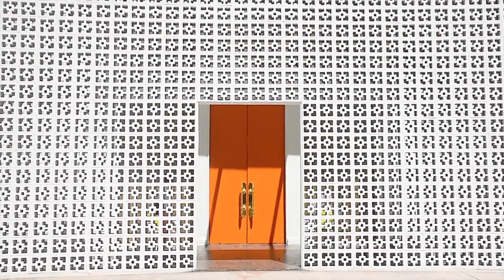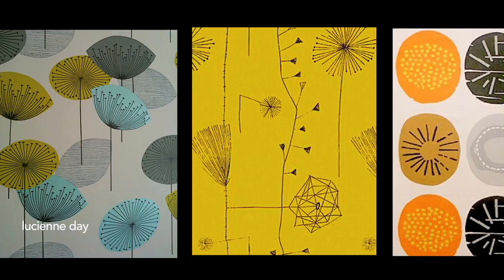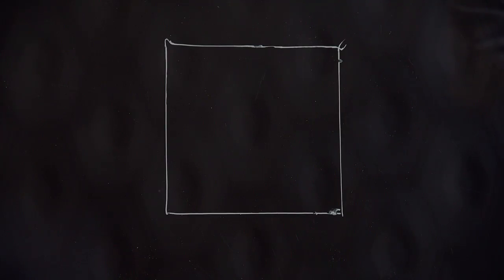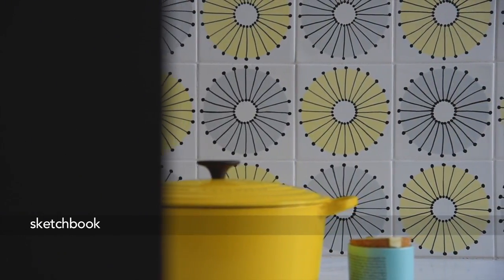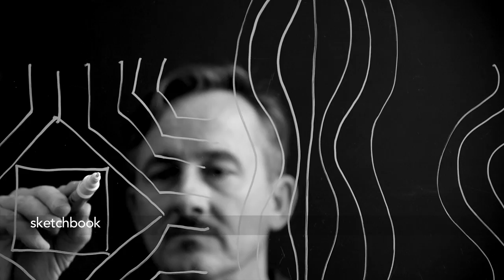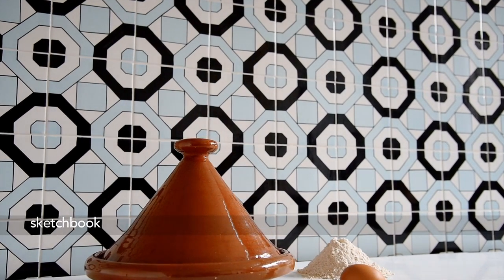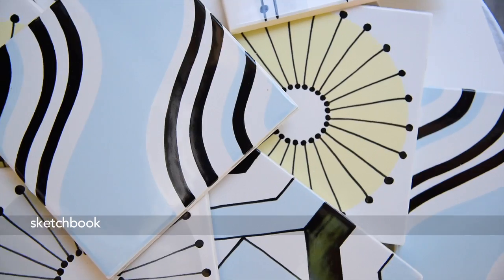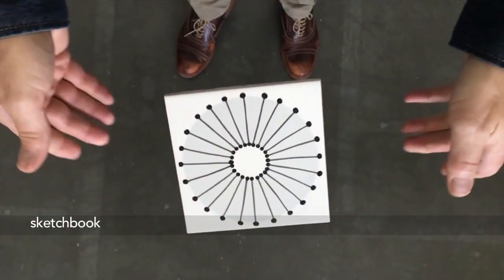Walker Zanger Sketchbook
Inspired by the graphic whimsy of mid-century modern design, Sketchbook features organic and geometric designs in a simple palette of black, blue grey and yellow. The delicate black line work in each tile is completely hand painted, making each piece unique and bringing to an installation the unmistakable appeal of artisanship. Sketchbook tiles are perfect for adding fun visual appeal to backsplashes, bathrooms, restaurants and retail spaces.